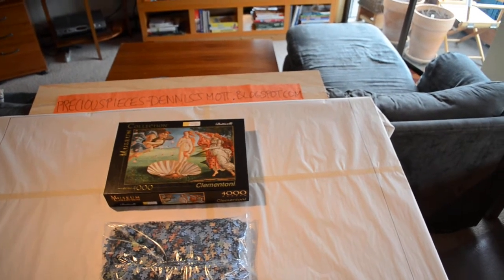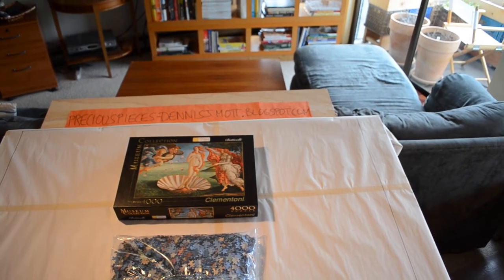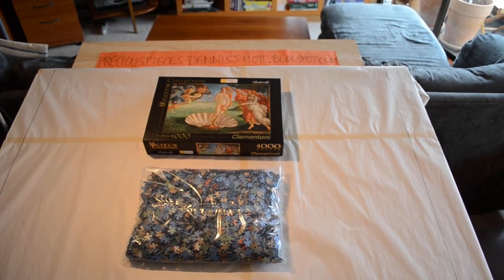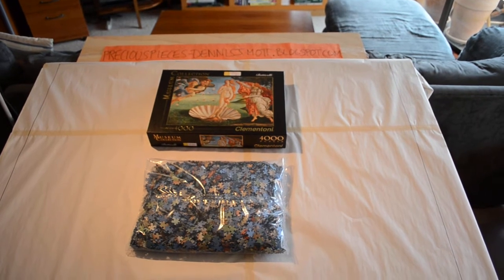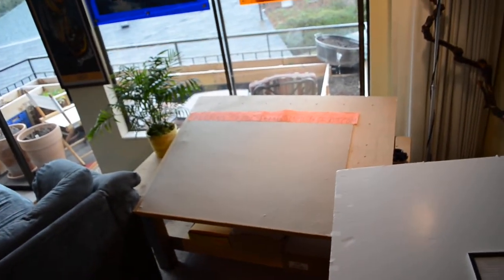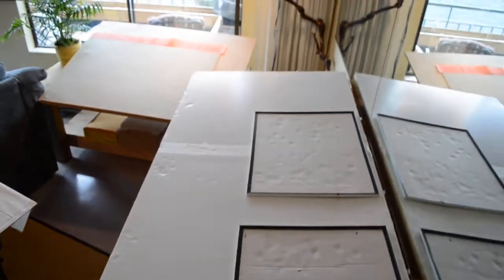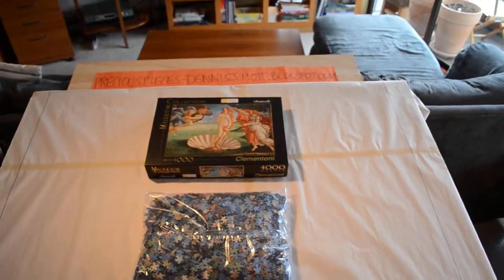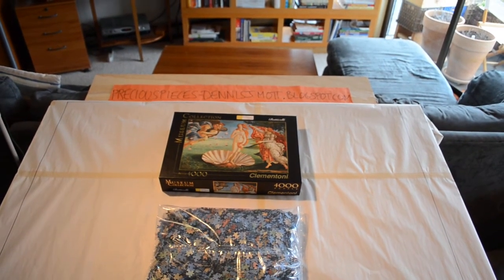Beginning the 4000 Piece "Birth of Venus" by Botticelli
Showing the setup for building the puzzle and my expectations on completion.